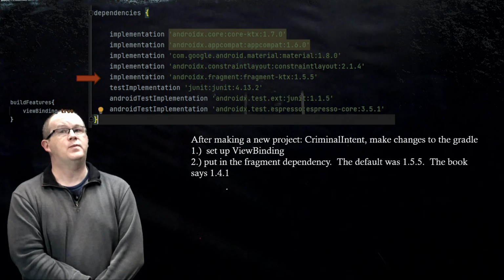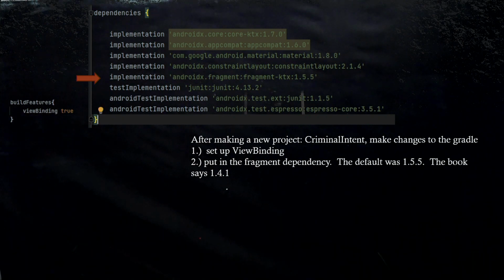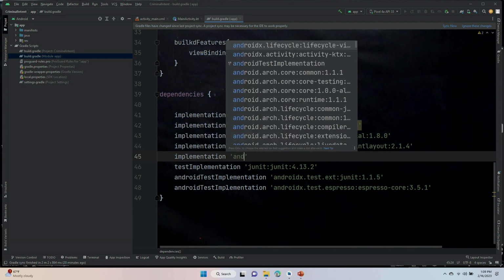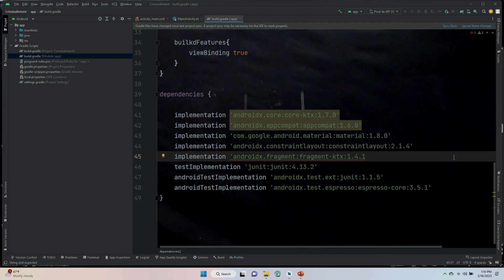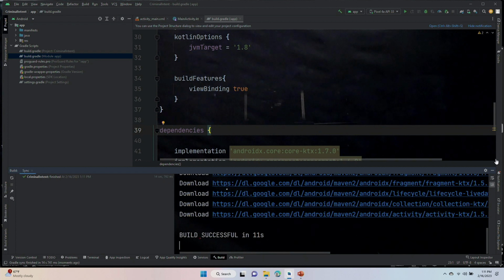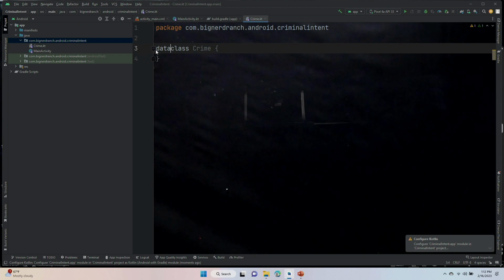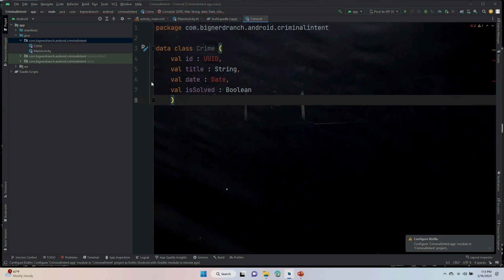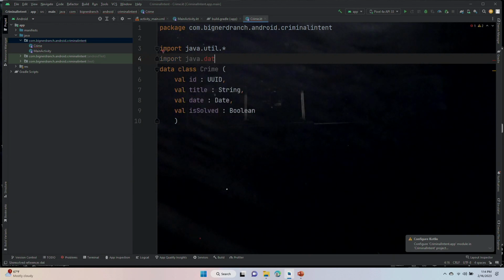Ch9 Part2 Creating the Data class Crime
Creating the Data class